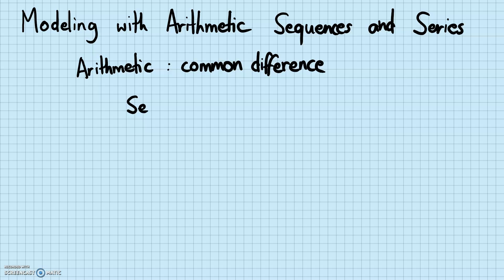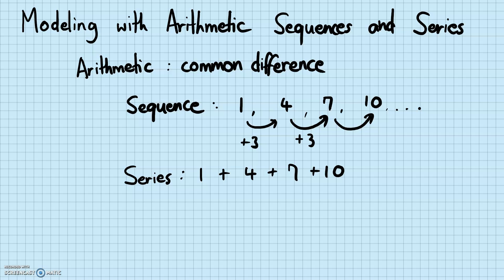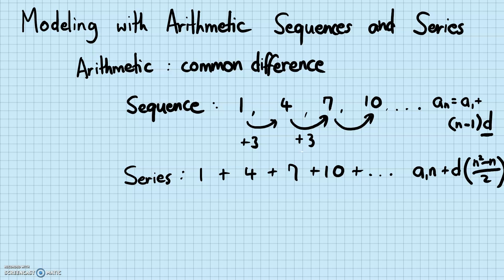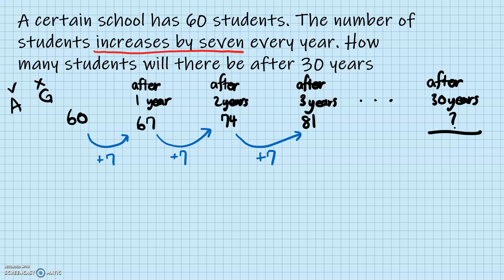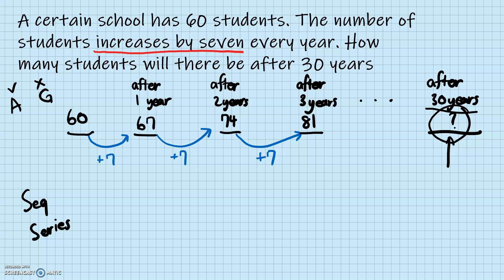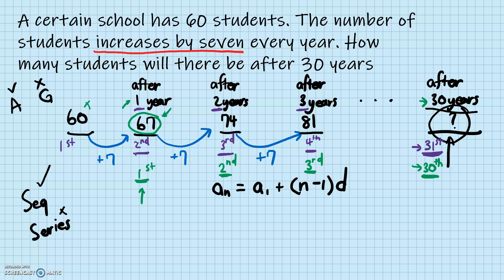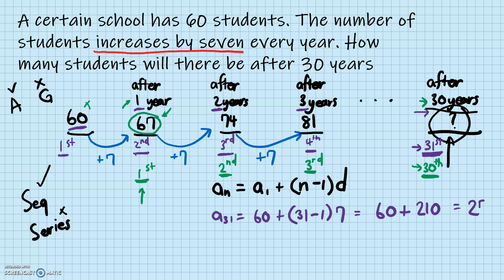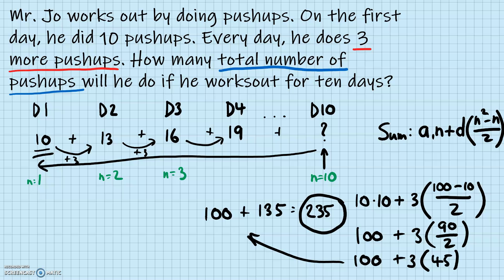Sequences and Series - Modeling Arithmetic Sequences and Series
Apply what you know about arithmetic sequences and series to solve these real world problems!